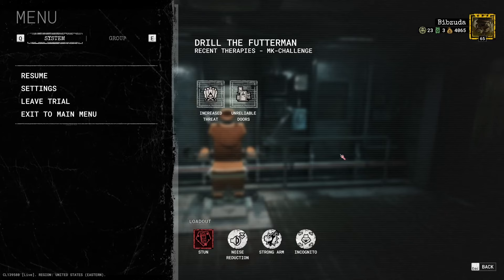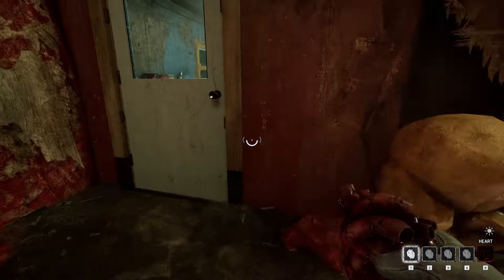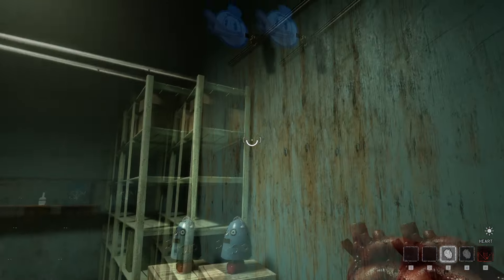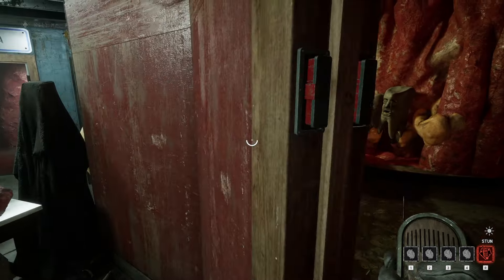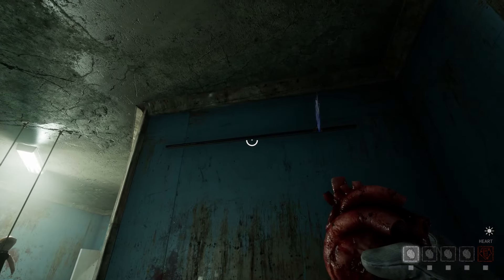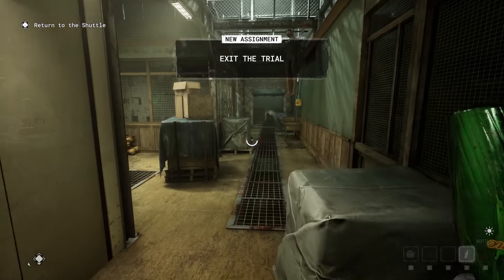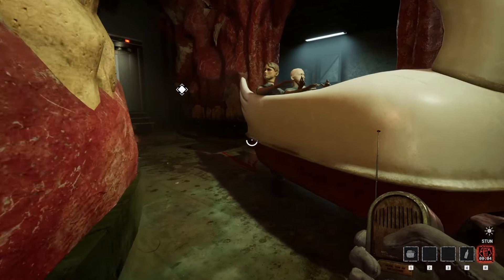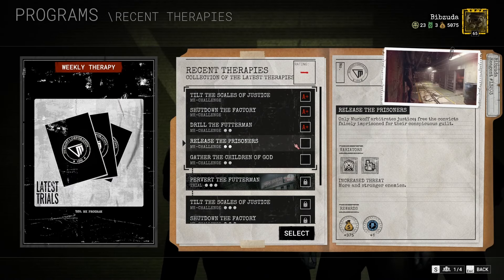Outlast Trials - Drill the Futterman - Recent Therapies Weekly Therapy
With the new trials out of the way we're on to some of the existing ones